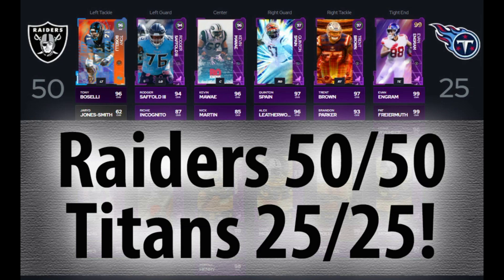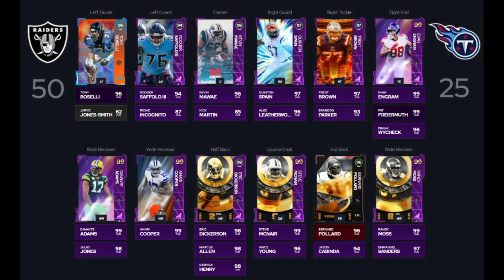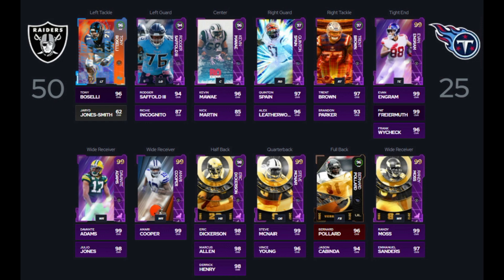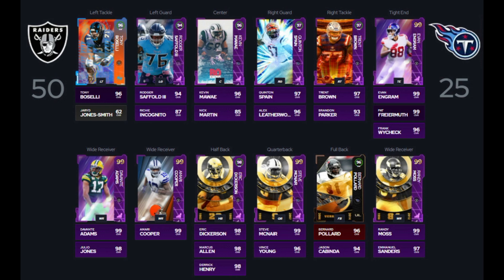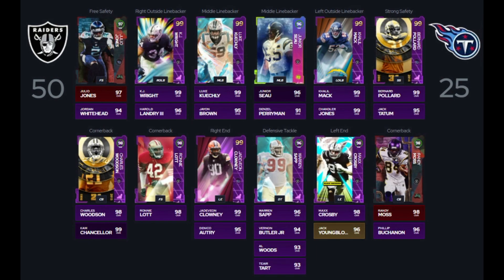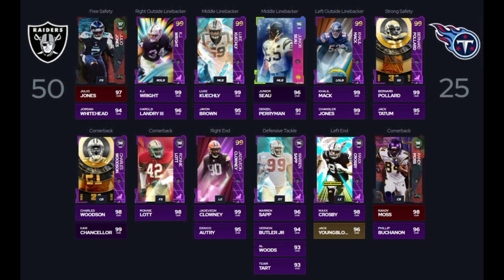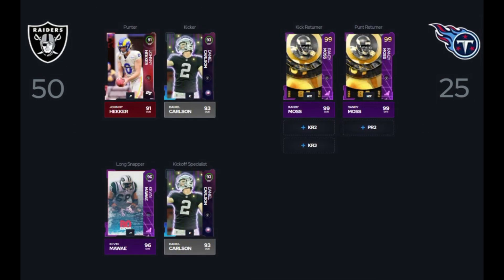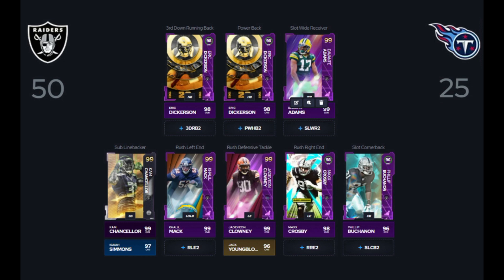THE BEST RAIDERS 50/50 + TITANS 25/25 THEME TEAM! MADDEN ULTIMATE TEAM! STEVE MCNAIR! RANDY MOSS!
THE BEST RAIDERS 50/50 + TITANS 25/25 THEME TEAM! MADDEN ULTIMATE TEAM! STEVE MCNAIR! RANDY MOSS! REQUIRED CARDS BELOW!

Team Captain (Any, I chose Jack Younblood)
Brandon Parker (Raiders Stocking Stuffer x2)
Phillip Buchanon (Raiders Team Diamonds x3)
Jack Tatum (Raiders Team Diamonds x3)
Emmanuel Sanders (All AFC Harvest)
Jordan Whitehead (All NFL Playoffs)
Roger Saffold (All AFC Playoffs + x2 Titans)
Harold Landry (Titans Free Agency x2)
Teair Tart (Titans Stocking Stuffer x2)
Frank Wycheck (Titans Team Diamonds x3)
Vince young (Titans Team Diamonds x3)